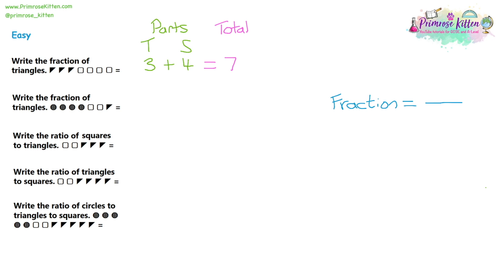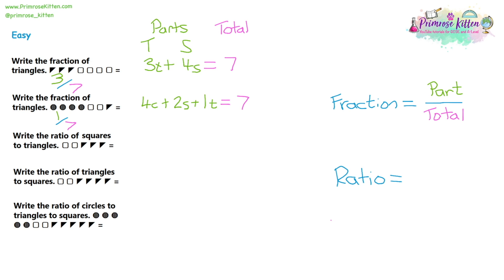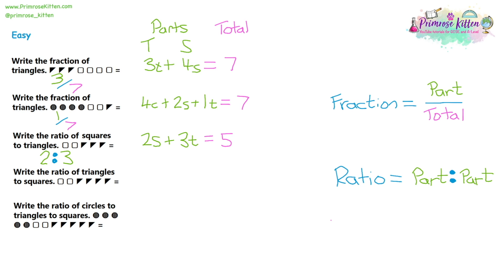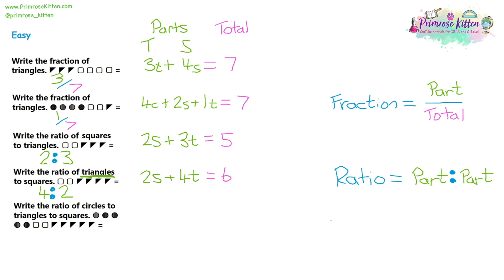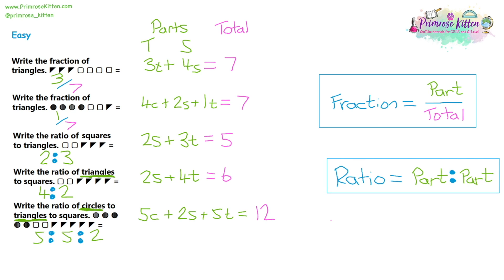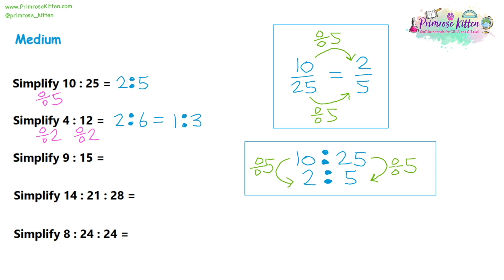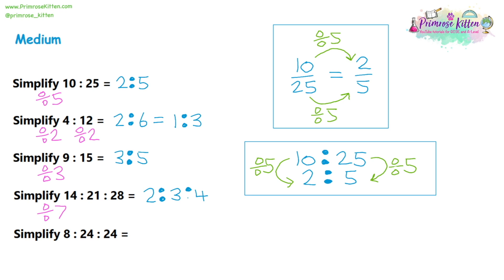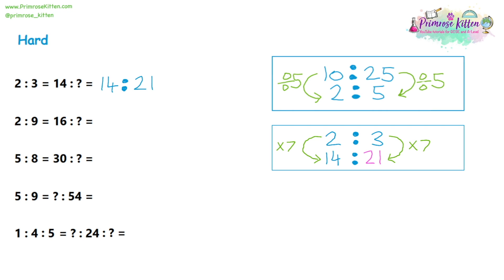Simplifying Ratios | Revision for Maths GCSE and IGCSE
2025 predicted Exam Papers for GCSE and A-Level Biology, Chemistry, Physics, and Maths Revision Essential!

2025 predicted Exam Paper Walkthroughs Playlist These are full walkthroughs of all the predicted papers that have been written for 2023

00:00 start
00:26 easy
06:41 medium
12:01 hard